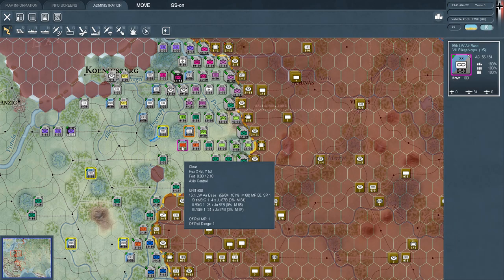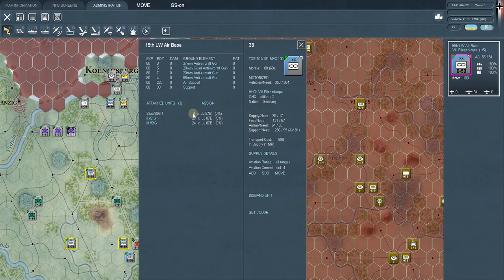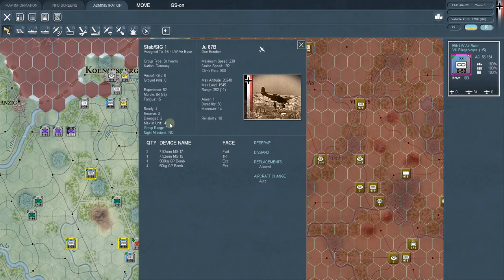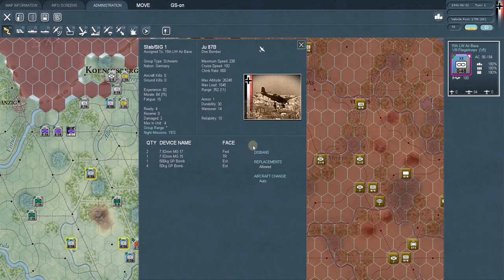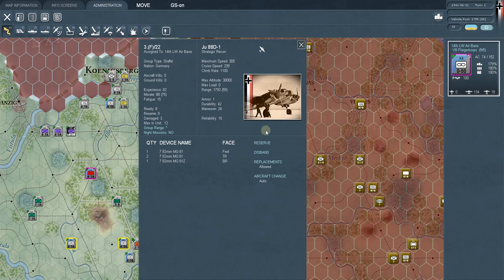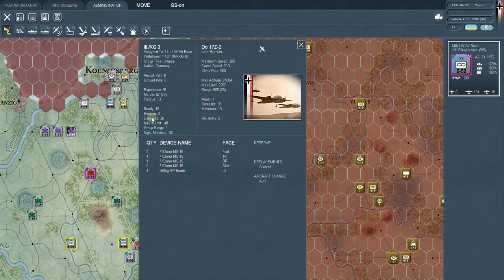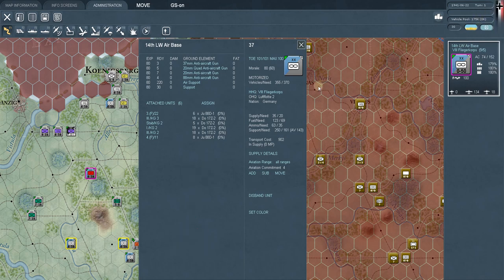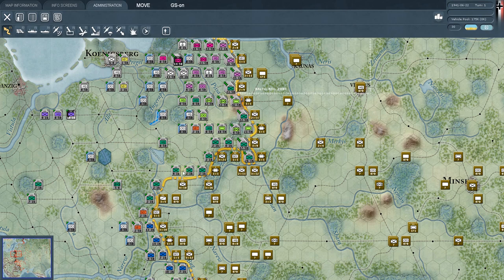War in the East - Basic Tutorial (Part 7 - The Air War 1: Air Units and Command Structure)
This is a basic tutorial for Gary Grigsby's War in the East. It is meant to guide the new player of this all-time classic wargame